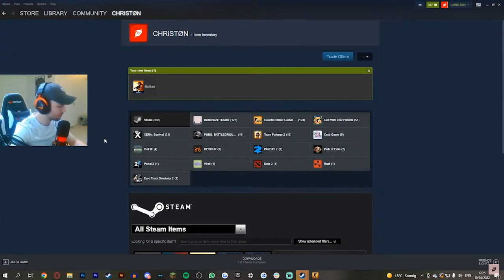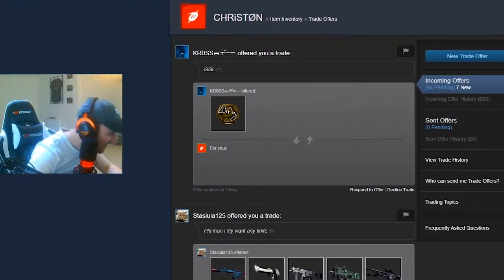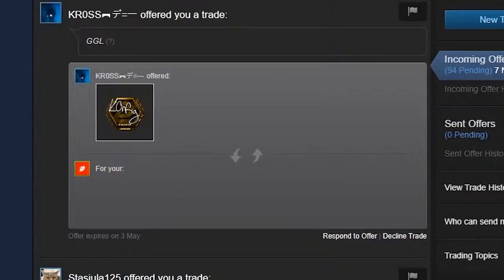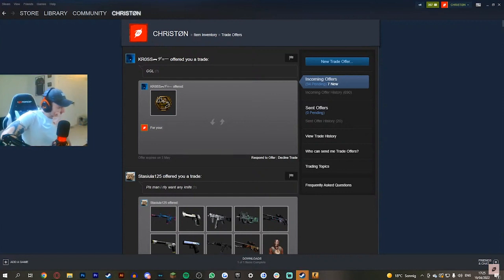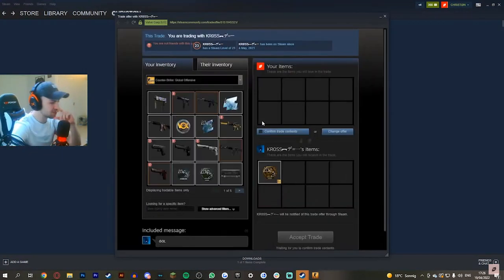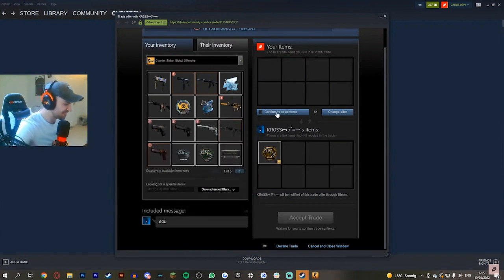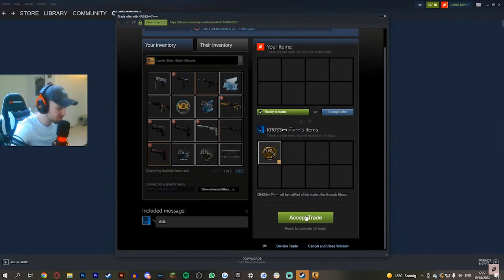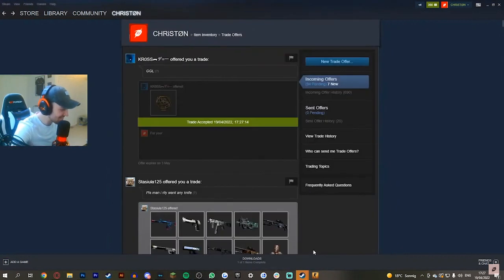i was donated my favourite sticker...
GOT A TRADE OFFER? 💸